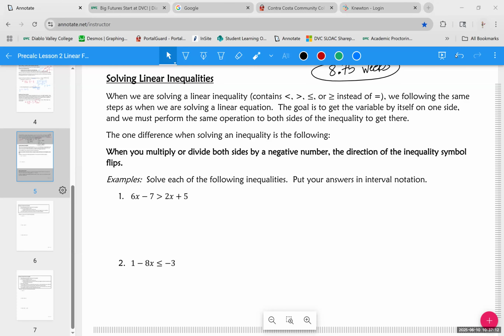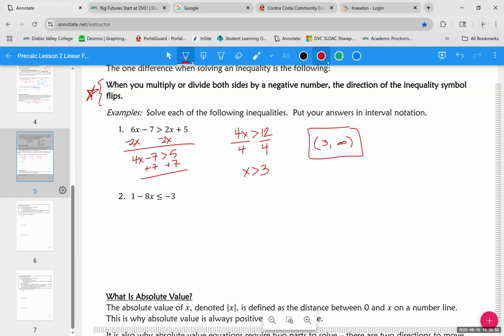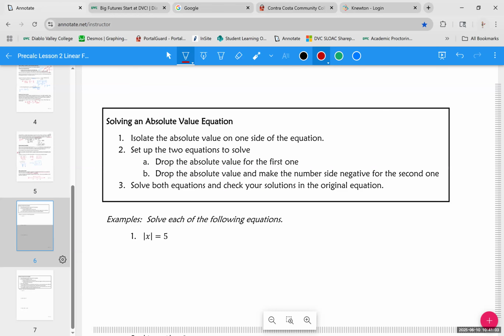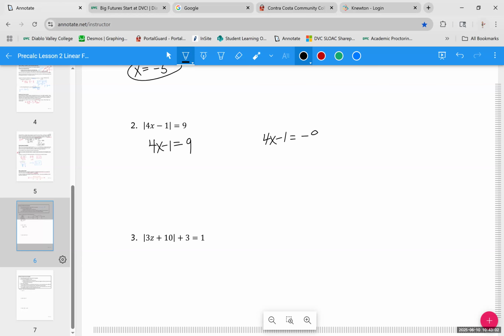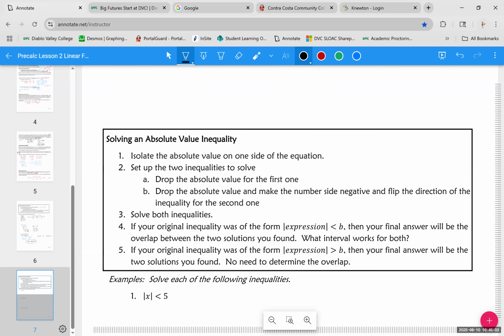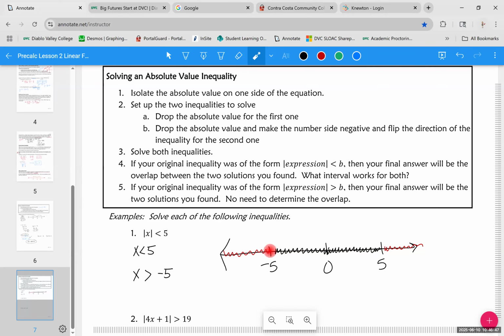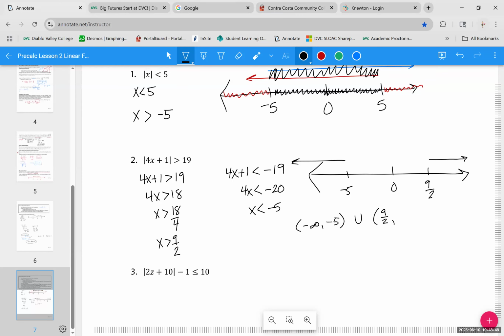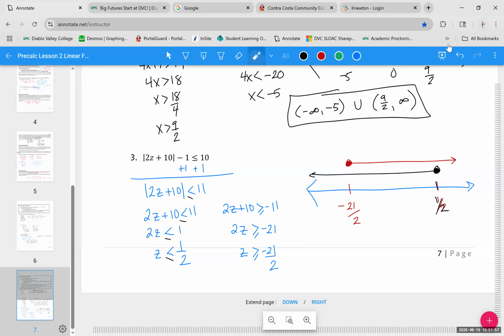Precalculus Lesson 2, part 3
Solving inequalities and absolute value